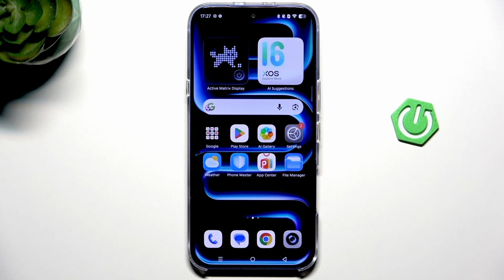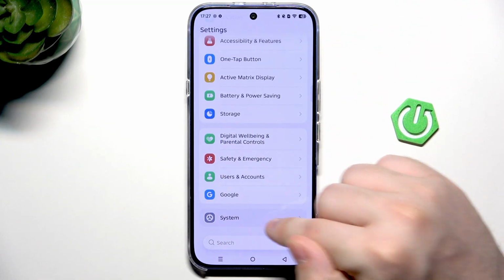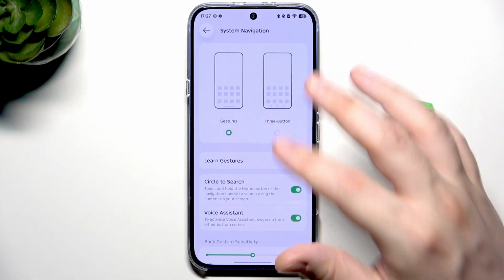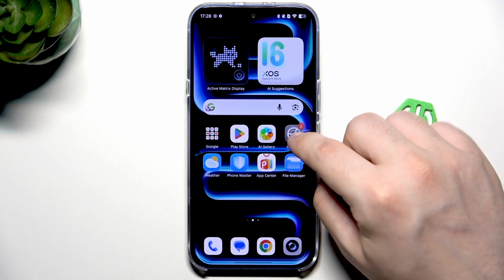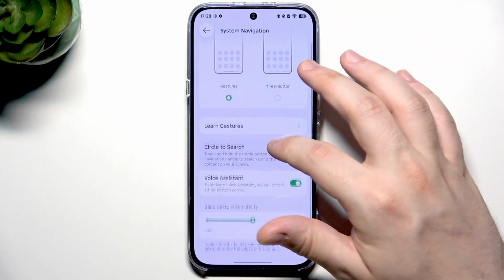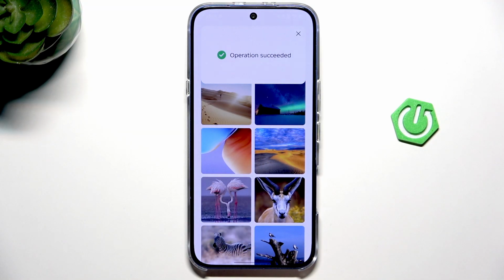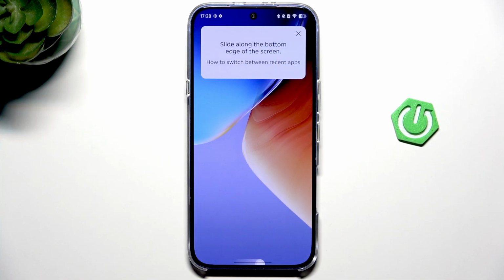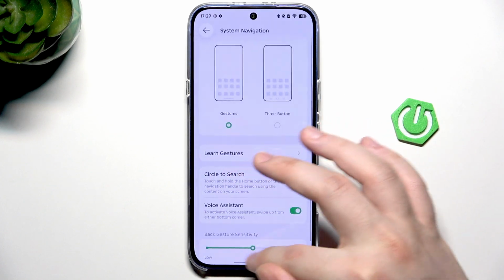Infinix Note 60 Pro: How to Use Gesture Navigation Instead of Buttons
In this short video you will learn how to switch from three-button navigation to gesture navigation on the INFINIX Note 60 Pro and how to use the main gestures. I show the exact Settings path (Settings → System → System navigation), how to toggle gestures, and the simple swipes for Back, Home, Recent Apps and switching between apps. This guide is ideal for new INFINIX Note 60 Pro users and anyone who wants faster, cleaner navigation with gestures instead of on-screen buttons.

How to enable gesture navigation on INFINIX Note 60 Pro?
How to use gestures on INFINIX Note 60 Pro instead of buttons?
Where is System navigation on INFINIX Note 60 Pro?

0:00 Intro – What we’ll change and why
0:06 Open Settings and go to System
0:18 System navigation – switch from 3 buttons to Gestures
0:33 Back gesture – swipe from edge to middle
0:43 Home gesture – swipe up from bottom
0:52 Recent apps – swipe up and hold, close with swipe up
1:03 Built-in gesture tutorial and extra tips
1:47 Wrap up and subscribe